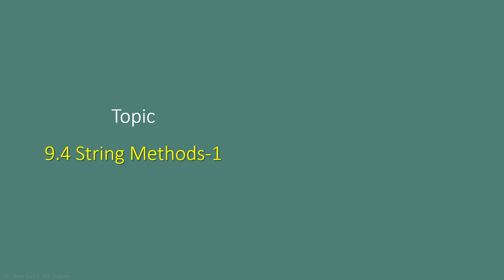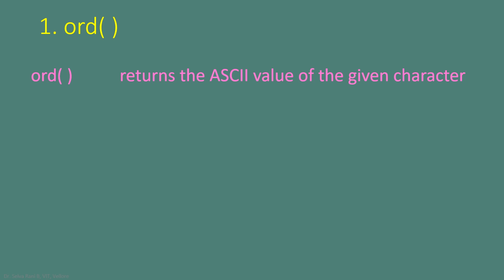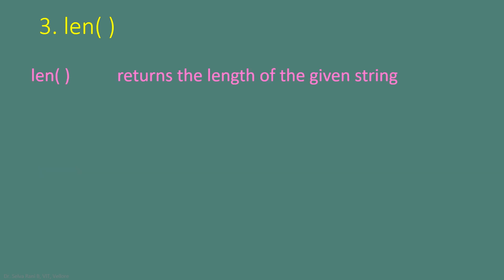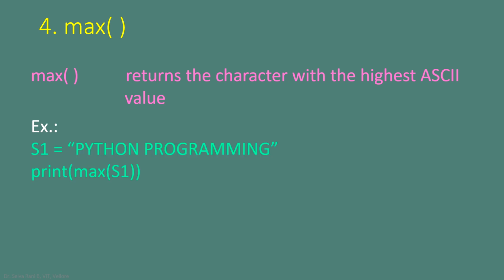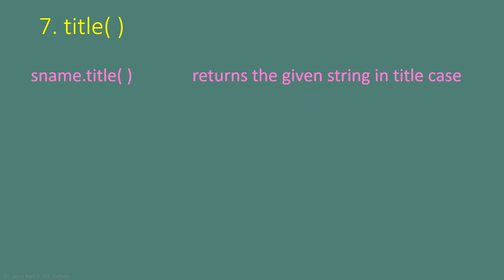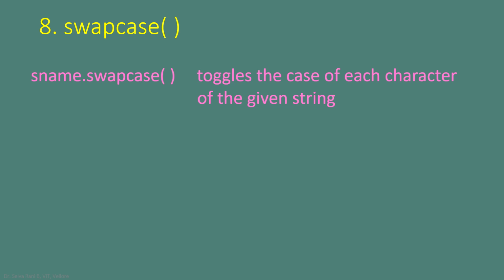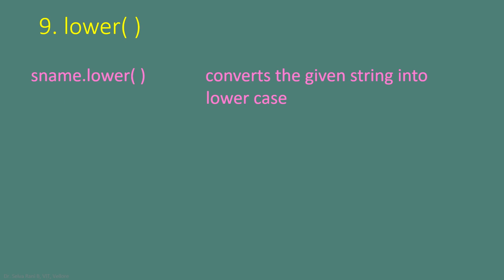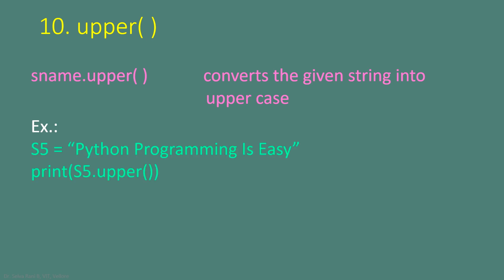Python Programming_String Methods_Part-1